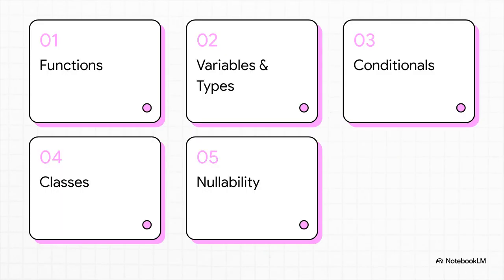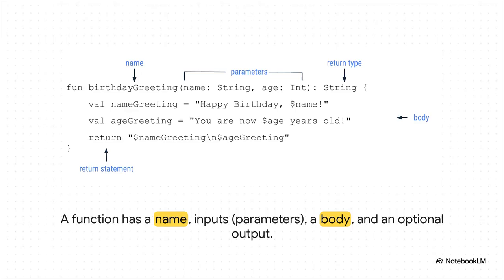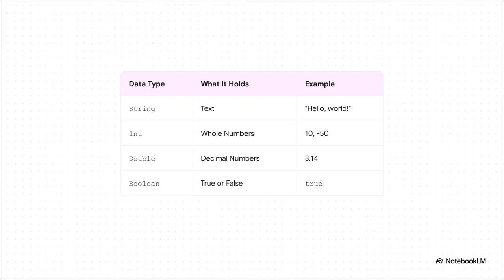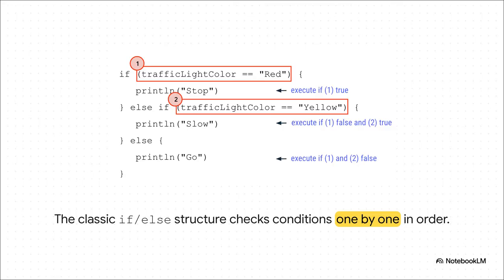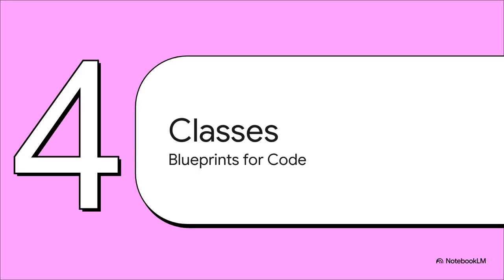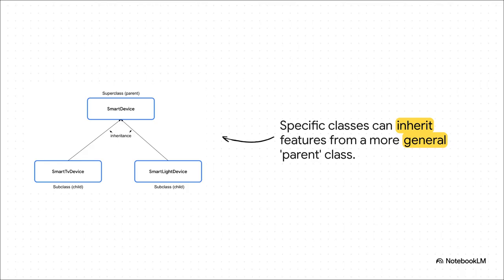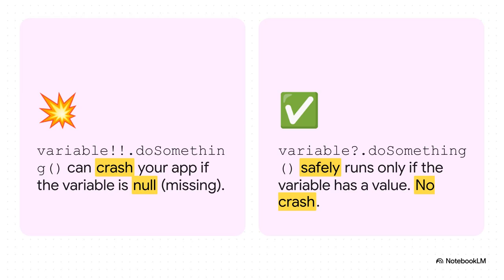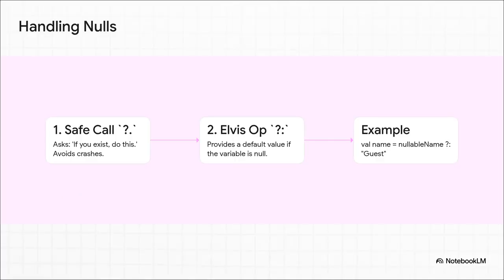An Intro to Kotlin From Code to Concepts (NotebookLM Video Overview)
Learn about Kotlin from this AI generated video!

This video was made with AI. Please excuse any errors.